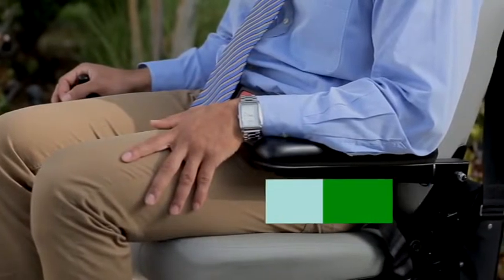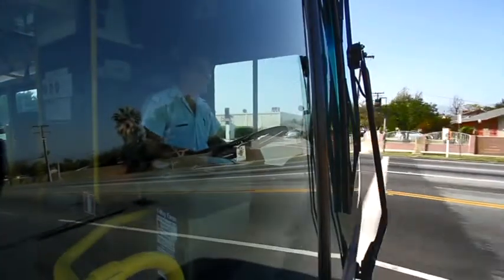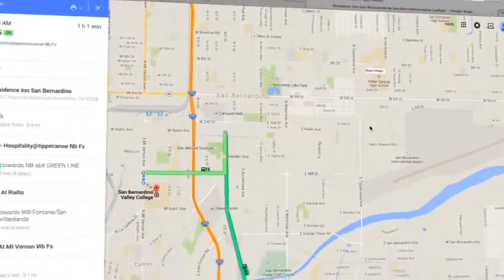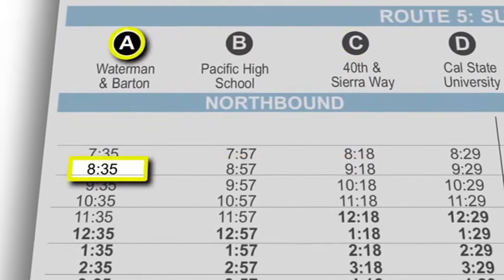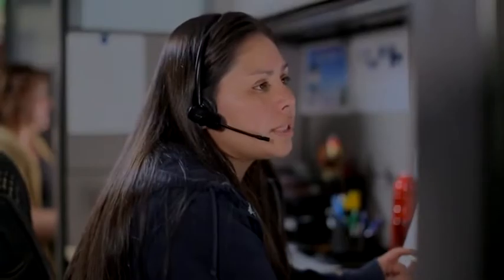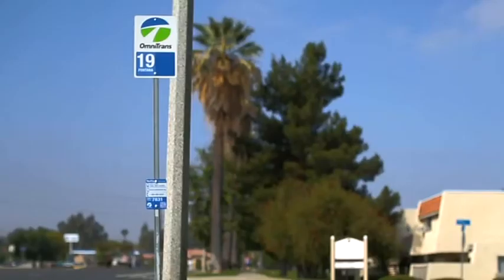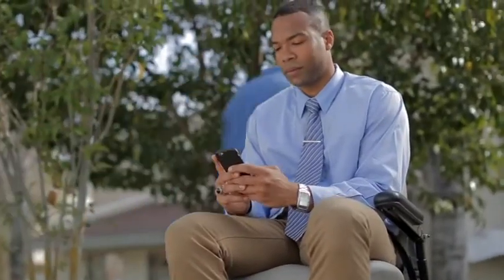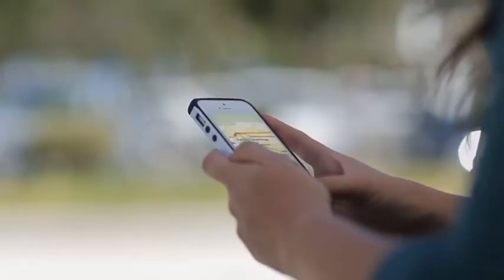Planning Your Trip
The first step in taking a ride on Omnitrans is explained.  This video covers information on how to find which route, time and location to take your trip.  Handy tech tools, such as the NexTrip bus arrival prediction program, are demonstrated.